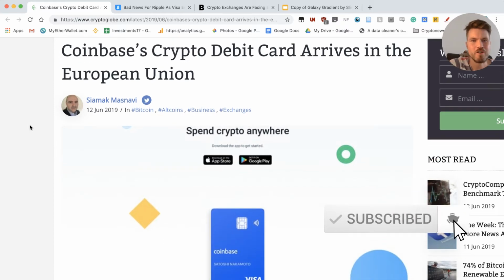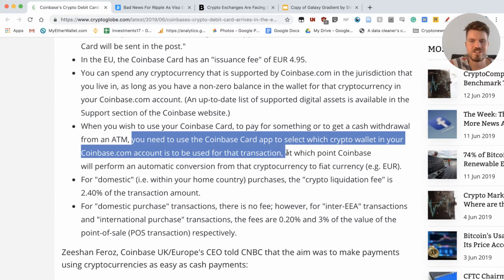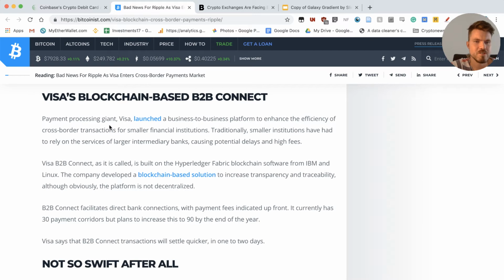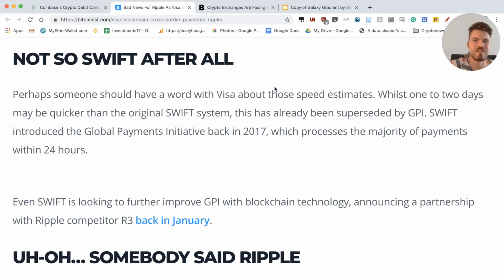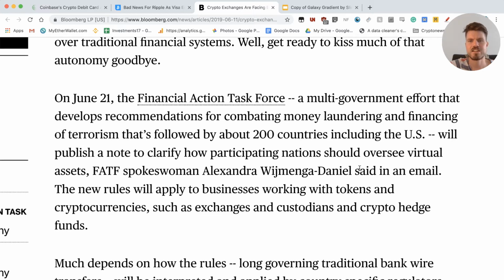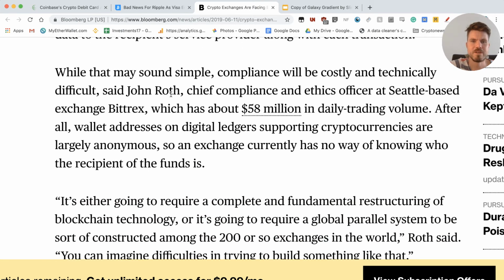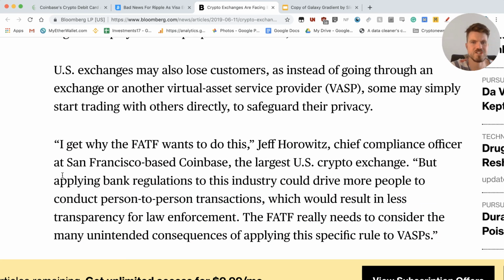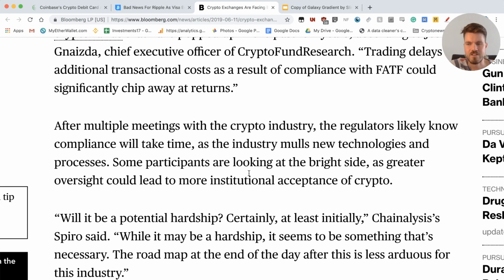Coinbase Crypto Debit Card Europe - Visa Blockchain - Crypto Exchanges Facing Big Regulatory Hurdle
Coinbase Crypto debit card arrives in the european union